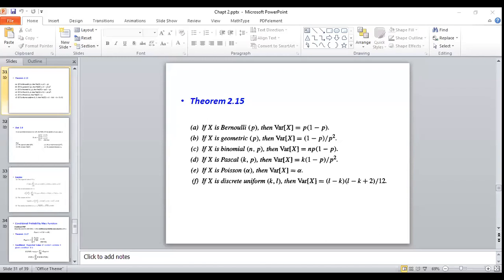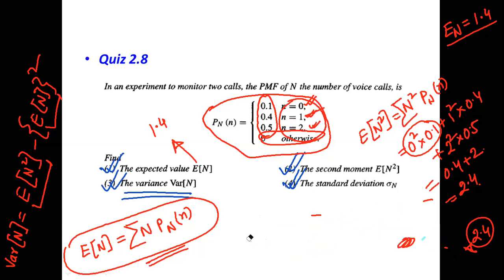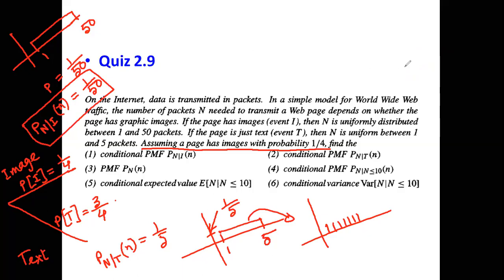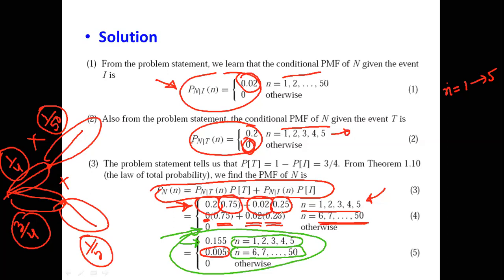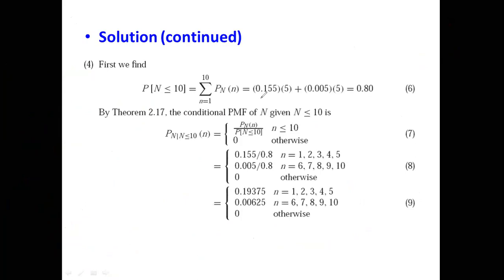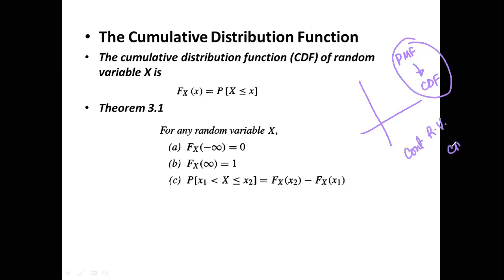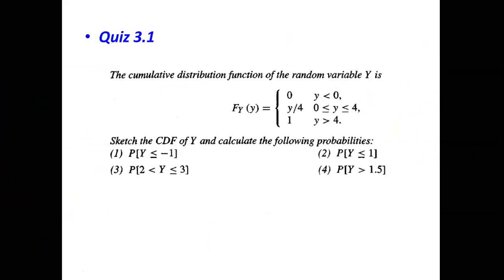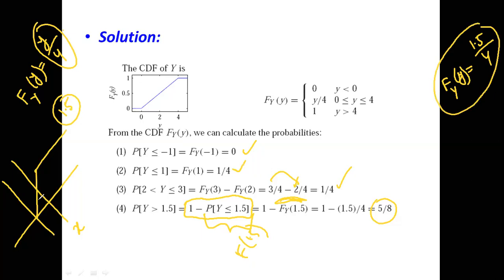Math 4421 Class 10